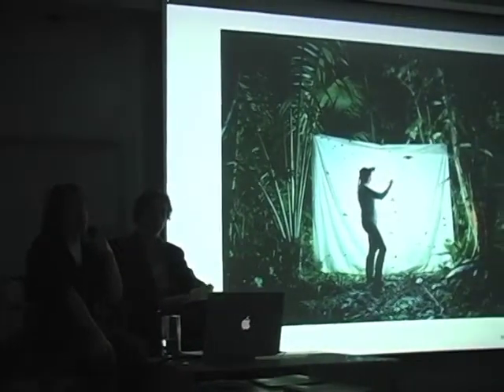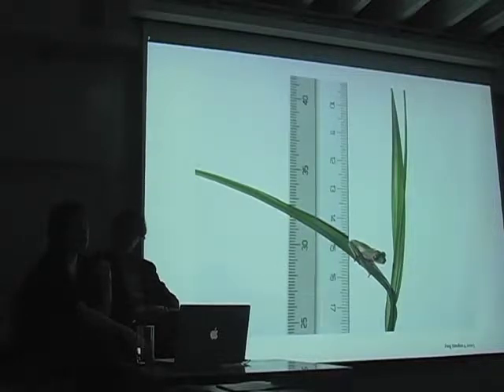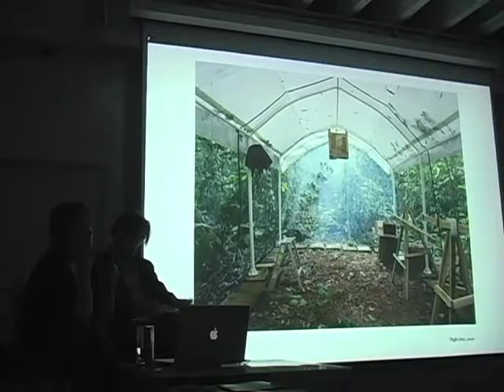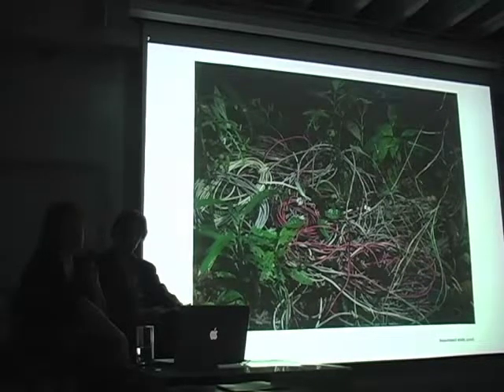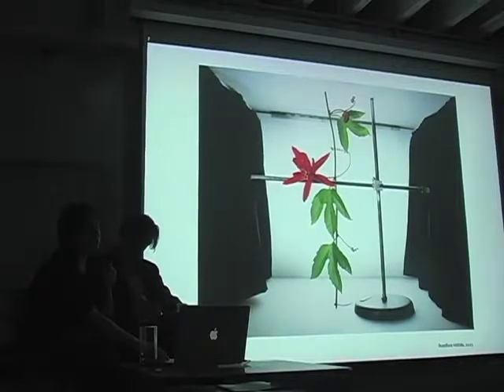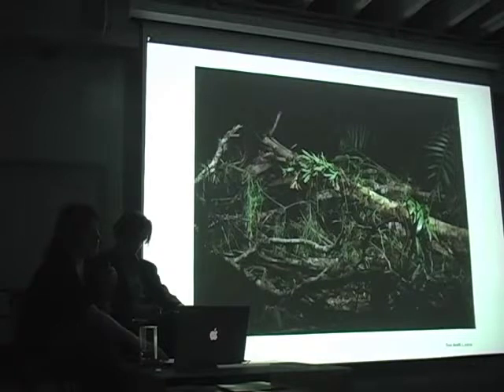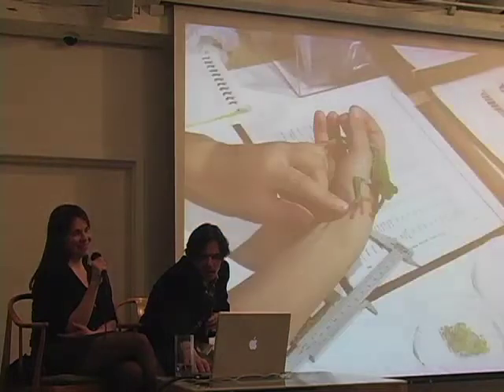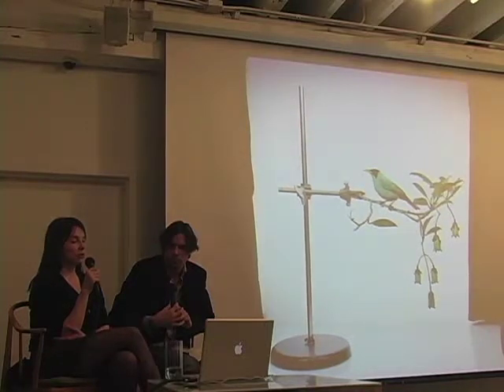Sanna Kannisto and Jason Houston on Fieldwork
In this clip, Finnish photographer Sanna Kannisto presents some of her series included in the exhibition and accompanying monograph, Fieldwork.

This is the first excerpt from the artist talk with Jason Houston, picture editor of Orion magazine which took place on Monday, April 25, 2011 at Aperture Gallery. An edited excerpt and the full version of this talk is divided in four clips.

The photographs in Fieldwork explores the dialectics of nature and culture in both artistic and scientific contexts. Since 1997, Kannisto has spent several months per year living alongside biologists in the rainforests of Latin America. Adopting elements of her companions’ scientific methods, she developed her own form of visual research, extending her depictions of flora and fauna beyond the confines of the natural sciences.

SANNA KANNISTO (born in Hämeenlinna, Finland, 1974) studied photography at the University of Art and Design in Helsinki. Her work has been exhibited at venues in more than twenty-five countries around the world, including Centre Pompidou, Paris; Maison Européenne de la Photographie, Paris; Fotomuseum Winterthur, Switzerland; and the Finnish Museum of Photography, Helsinki. She lives in Helsinki.